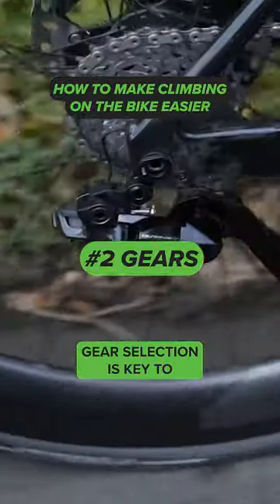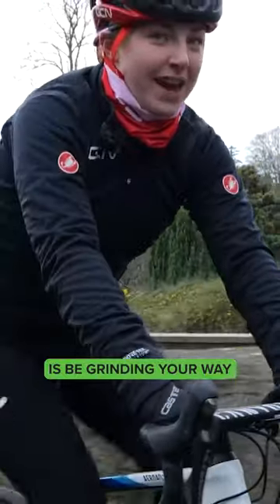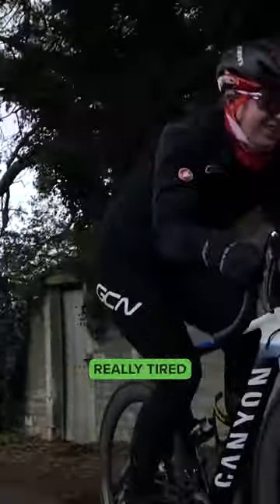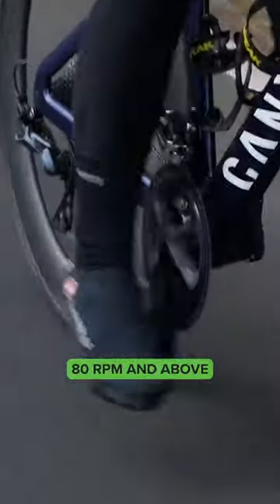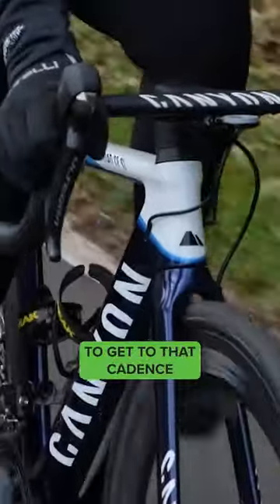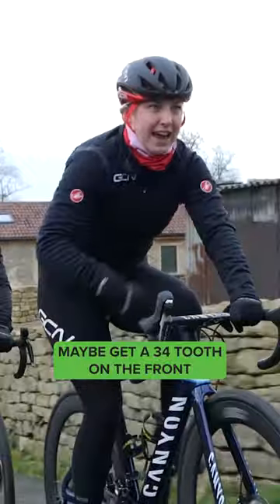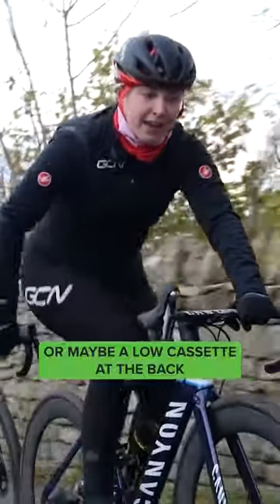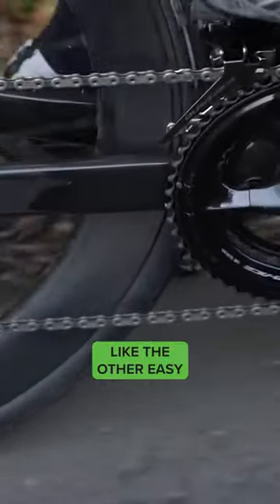Making Climbing Easier!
How to make climbing easier - make sure to pick the right gear ⚙️ You can always consider changing up some of your gearing to better suit your riding style!

Hip Hop Bed 4